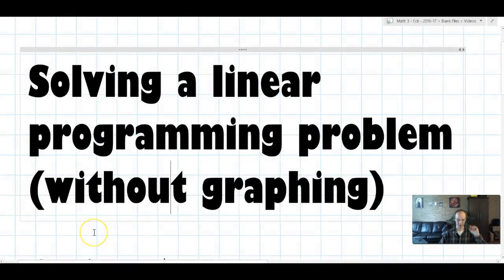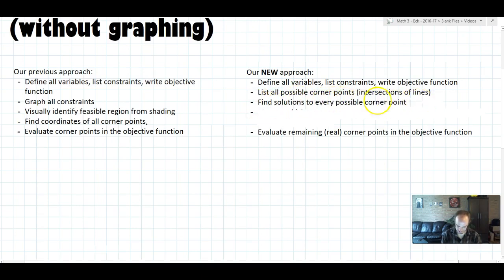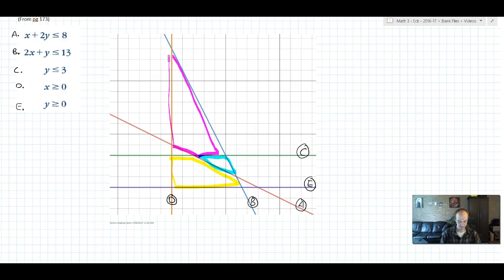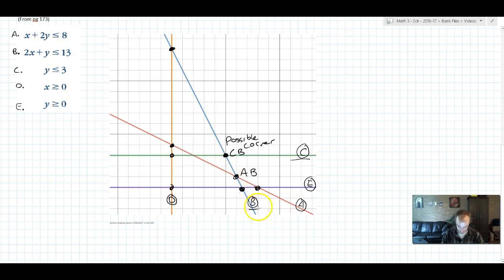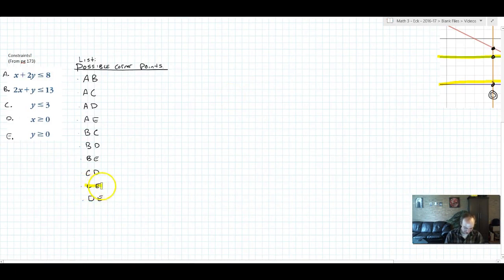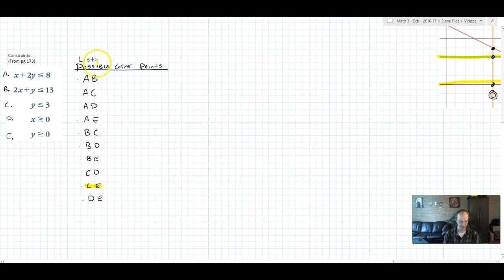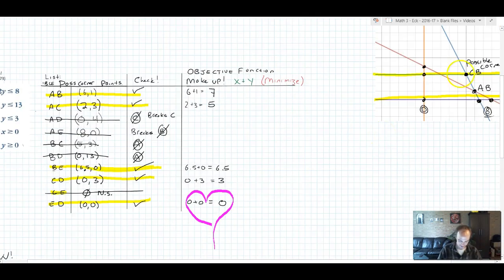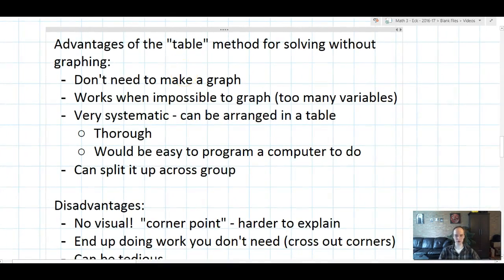3A - 2 Variable Linear Programming Without Graphing